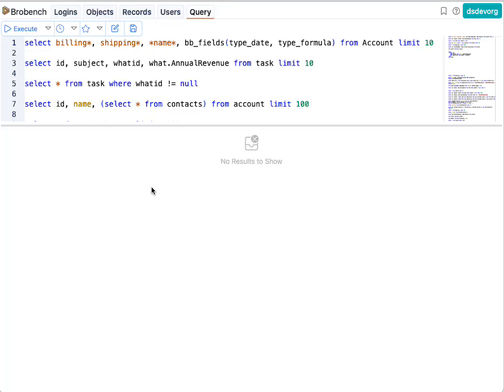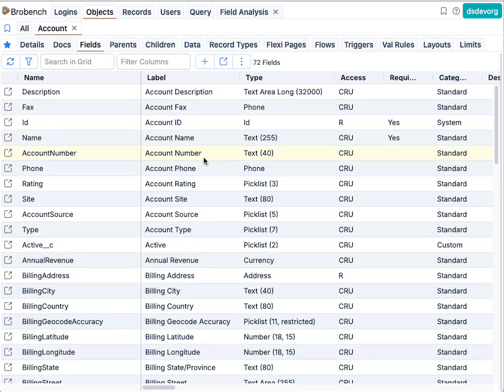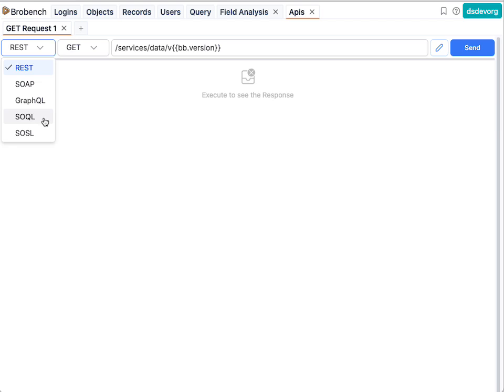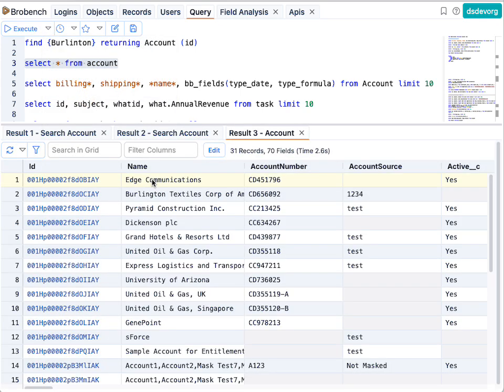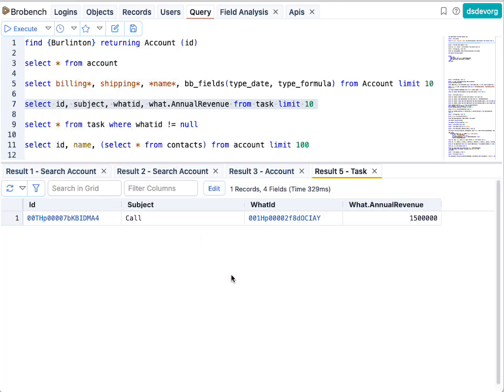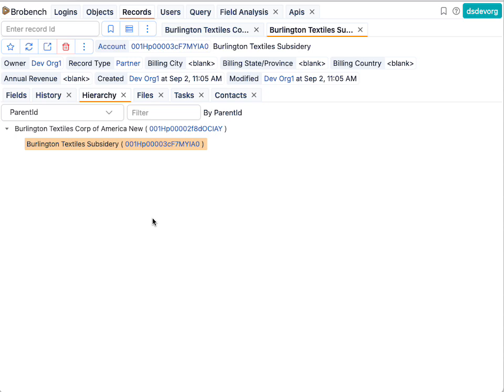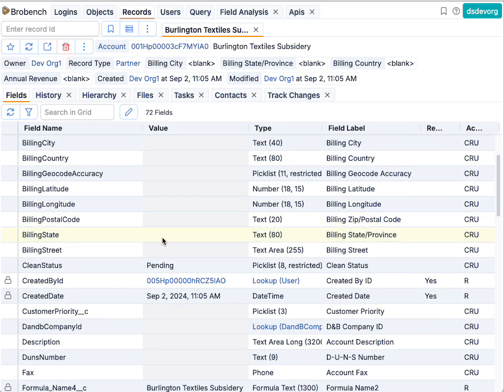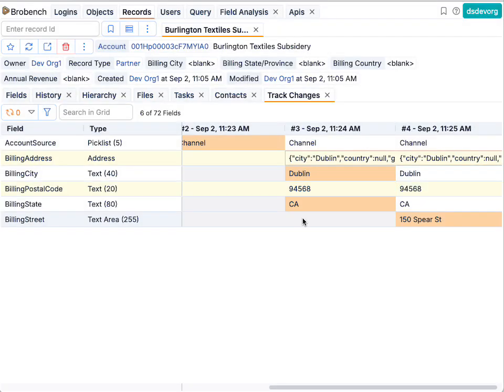Brobench - Release Recap - v4.2 Corona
Field Analysis Module
Quick Field Analysis
SOSL Support
SOAP/GraphQL Support in API Requests
Query via Bulk API Support
Execute as Polymorphic Query
View Record Hierarchy
Track Record Changes
Compare Values
Excel file Export support